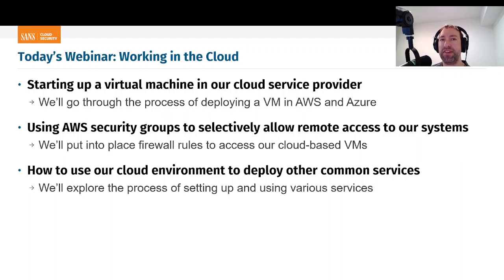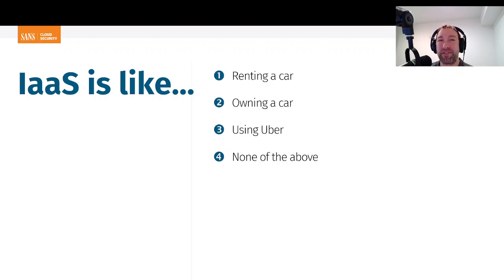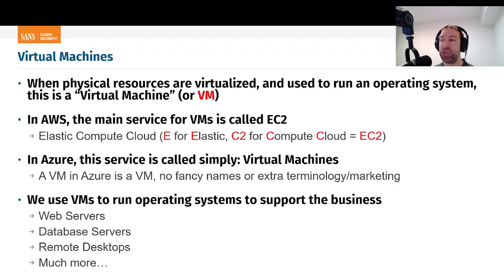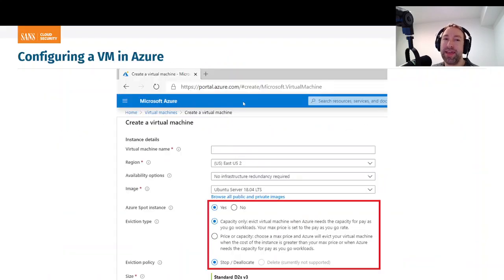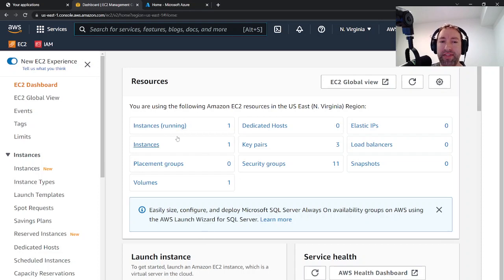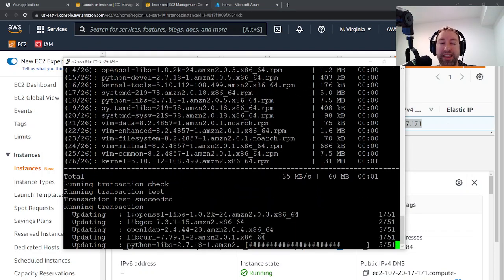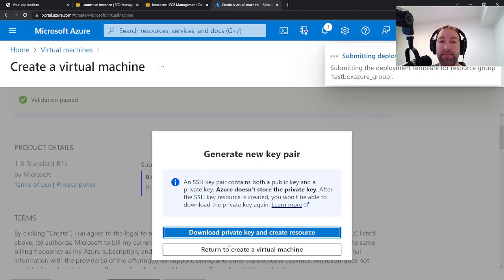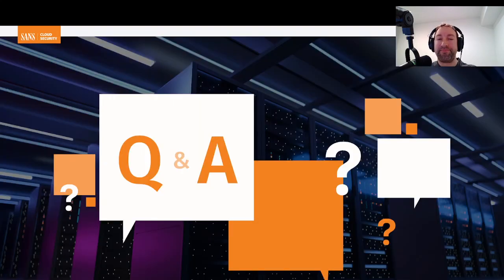Cloud Security for Beginners: Part2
The world is well aware that the infamous cloud is everywhere and growing in demand at an astronomical pace. The need to understand the basic terminology, principles, and security issues of the Cloud is a must for people in a wide swath of groups in all industries, including:

C-suite
Sales or marketing
Board members
Brand new to the working world and exploring career options
Looking to transition into cybersecurity from another career
Today’s webcast, Part 2 of 3, will continue the conversation about cloud security, delving into these topics:

Starting up a virtual machine in our cloud service provider
How to use our cloud environment to deploy other common services
Using AWS security groups to selectively allow remote access to our systems
View Parts 1 and 3 of the series:

SEC388: Introduction to Cloud Computing and Security | 3 days | 12 Hands-On Labs | 18 CPEs
Today's world of cyber security moves quickly. Cloud security moves even faster, so getting started or moving into a career in this field can be intimidating if you do not have the foundation to be successful. SANS SEC388 solves this problem by helping you to learn the foundational elements of modern cloud computing and security. This course kicks off your journey to becoming a SANS Cloud Ace by taking an introductory yet critical look at cloud security. This course focuses on Azure and AWS, and shows you how to interact with each cloud provider by familiarizing you with common terminology, cloud services, security concerns, and solutions to cloud-based security shortcomings. Through hands-on labs, SEC388 puts you in real-world scenarios that challenge you to learn more about AWS, Azure, and relevant cloud computing and security concepts.

About the Speaker: Serge Borso
When it comes to cyber security, Serge is among the best possible instructors to learn from due to his experience, accomplishments, and, quite frankly, his personality. Duplicate badges to walk right through security and access a "secure" facility – did that. Dumpster diving for sensitive information outside of a financial institution – to him, that was “lots of fun.” Create an enterprise-wide, measurably successful security program for a billion-dollar company – one of his many accomplishments. All of them, in scope of the engagements. He’s an instructor for SEC488: Cloud Security Essentials and author for the upcoming SEC388: Introduction to Cloud Computing & Security, a published author, President of the Denver Open Web Application Security Project (OWASP) chapter, founder and CEO of the cyber security consulting firm, SpyderSec, he’s discovered multiple 0-days, written OSINT tools for the community, and is a polished presenter who speaks regularly at national conferences. Truly, an expert in the field.